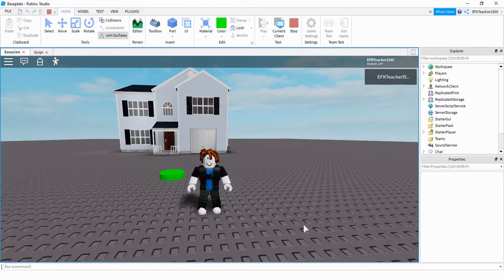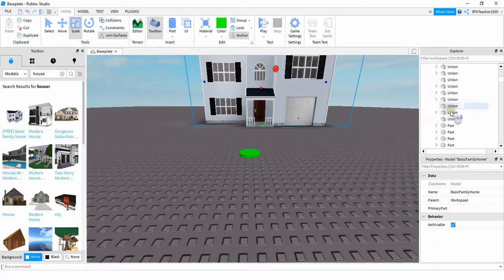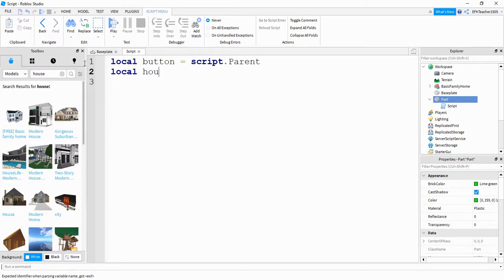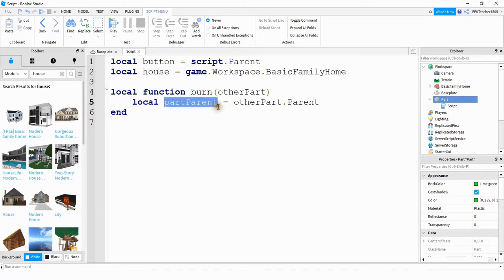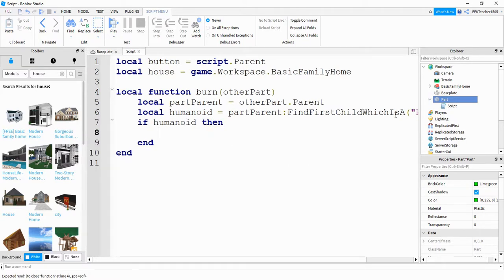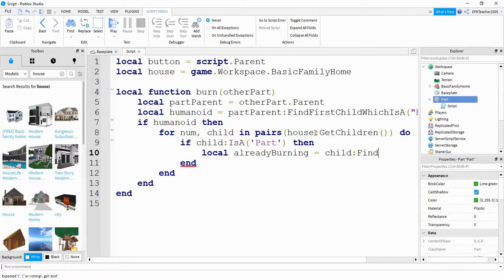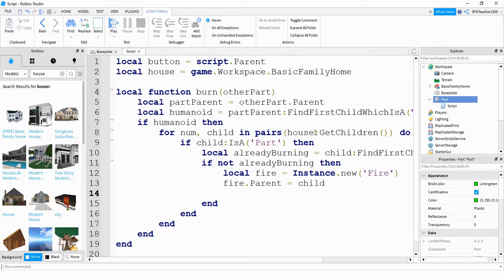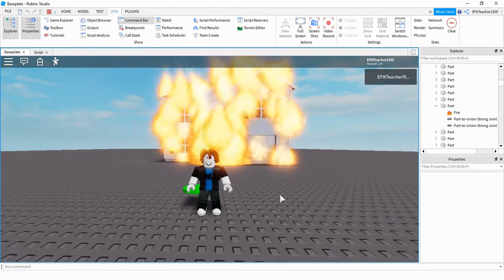Roblox Studio Tutorial: How to Set a House on Fire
In this video I show you how to set a building on fire by stepping on a button in Roblox Studio!